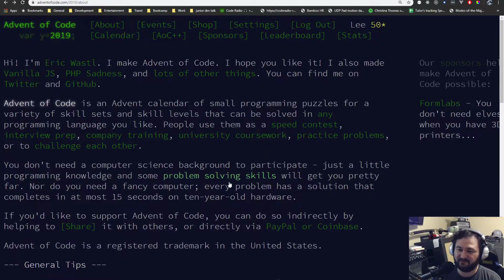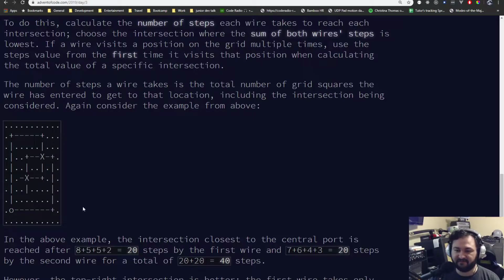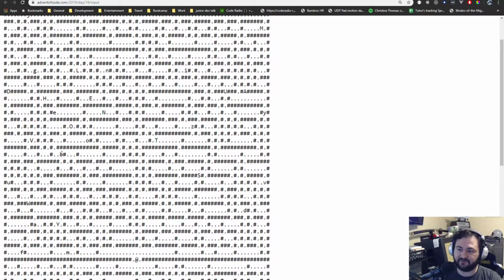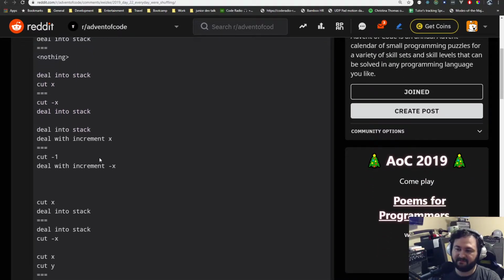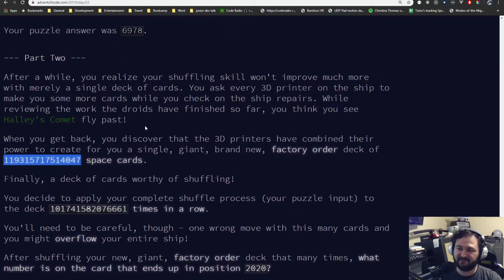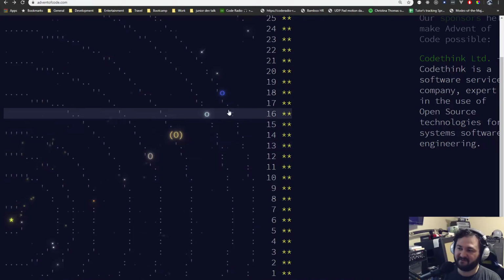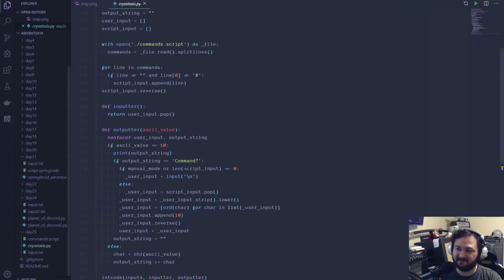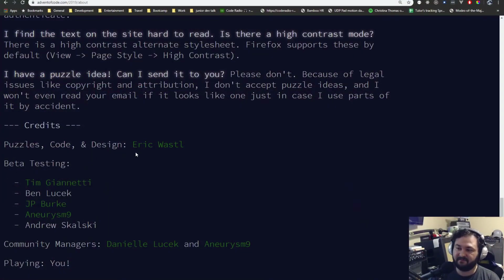Retrospective and Review - Advent of Code 2019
In this video I breakdown my triumphs and failures while completing Advent of Code 2019. I solved a coding challenge everyday in python and (not!) JavaScript until Christmas!